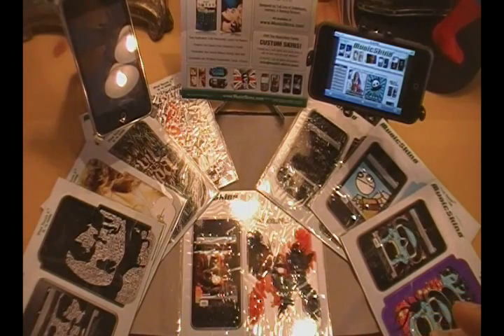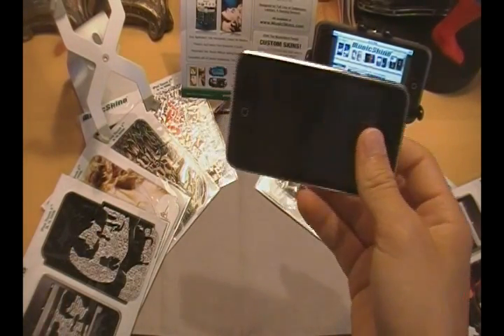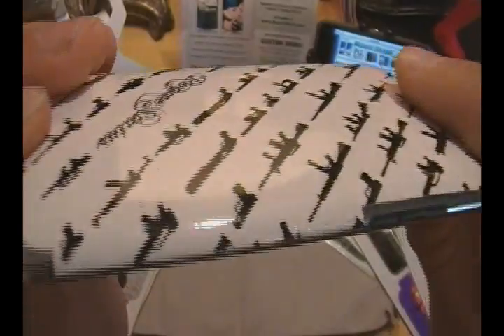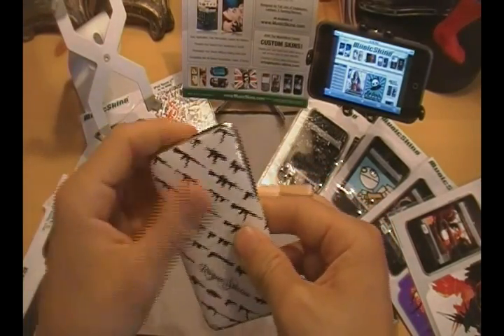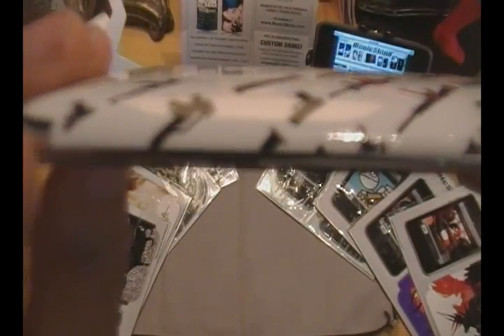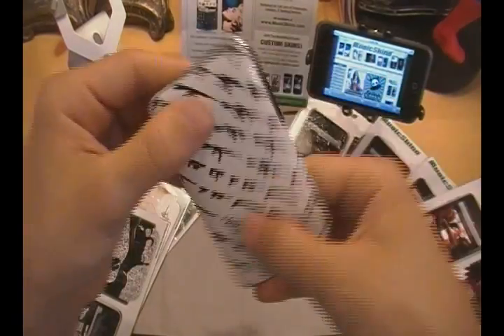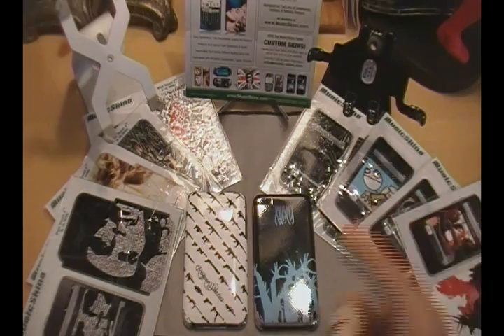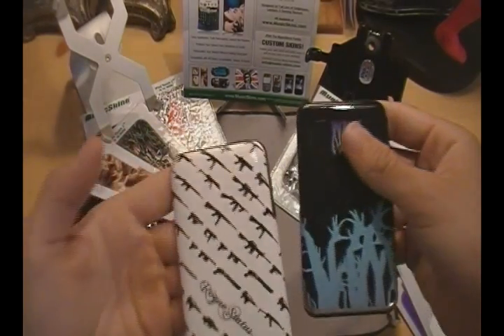Music Skins iPod Touch 1G and 2G Review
For info on shoutouts, more advertisement, and having your videos featued on my YouTube Channel Page visit this link: